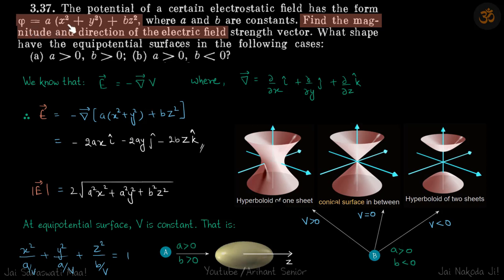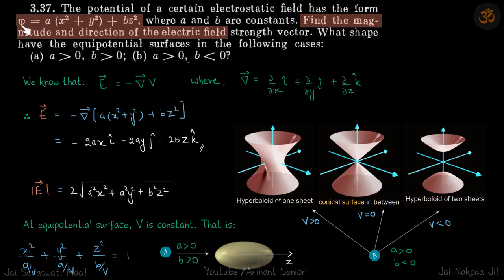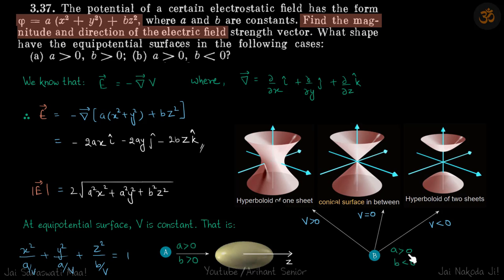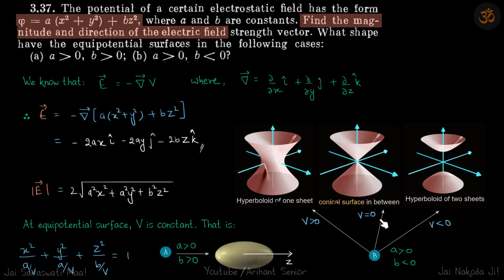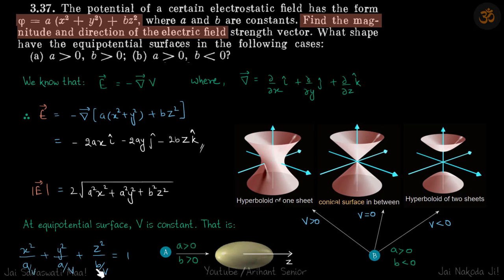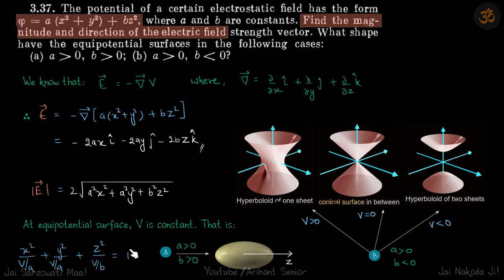3.37 | Irodov Solutions | Electrodynamics